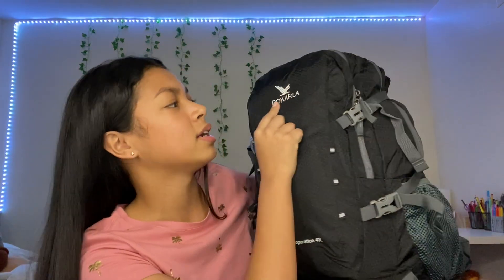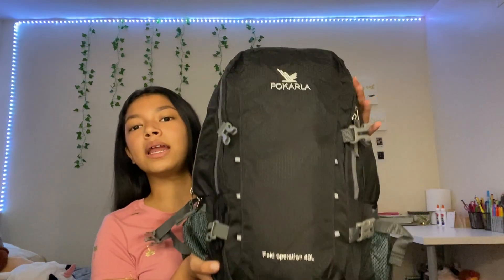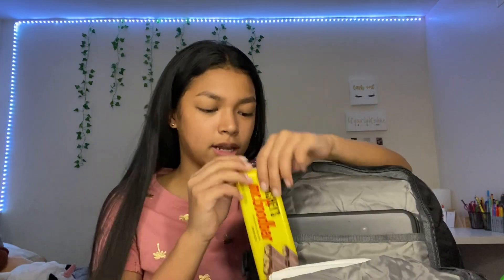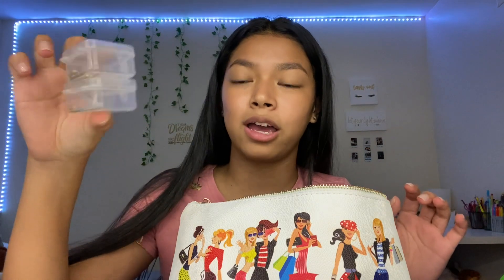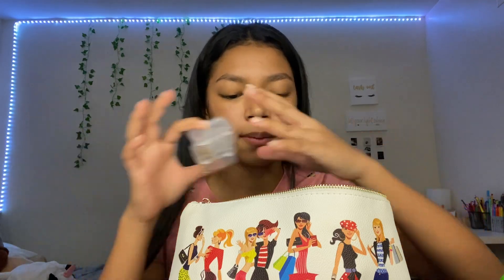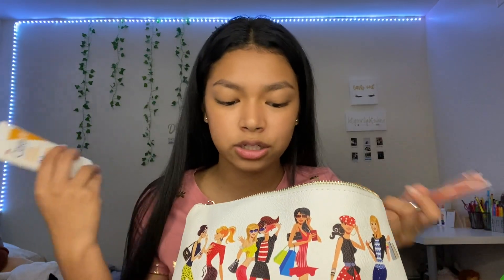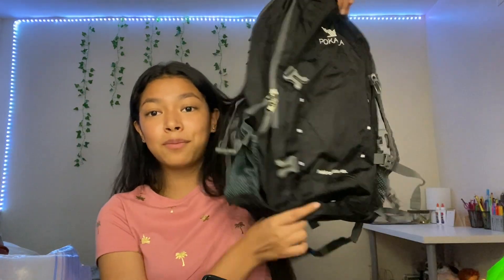WHAT’S IN MY TRAVEL BAG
Hey guys!

I appreciate everyone who supported me through my journey and watching me grow.

I hope to see you guys again on my next video

Sub count:650

I love you all ,Toodles!🤍